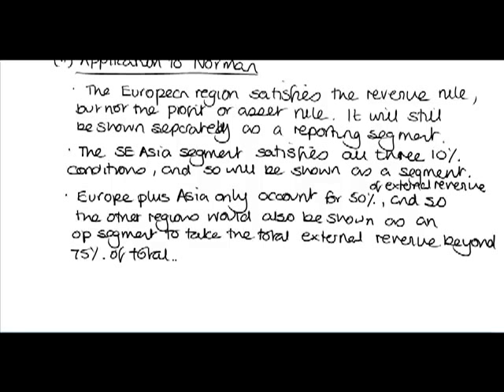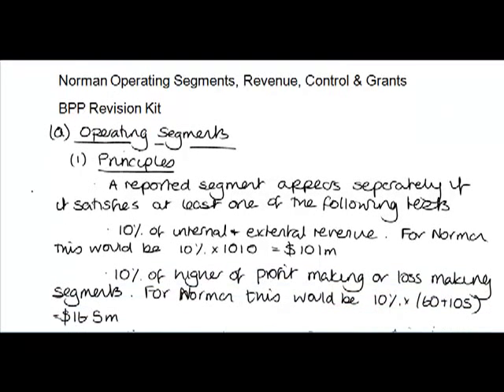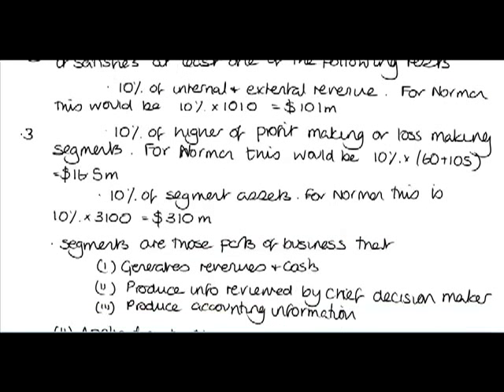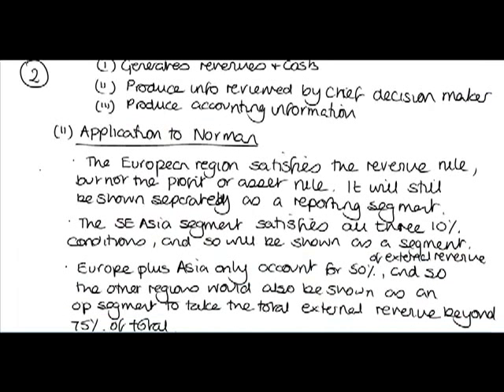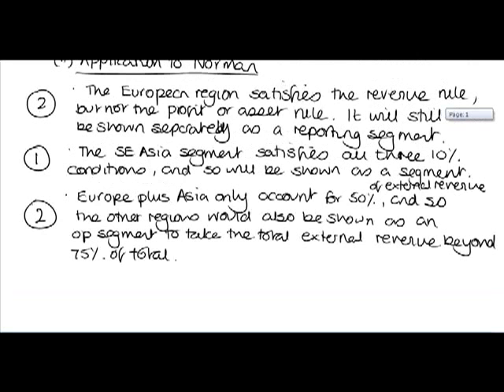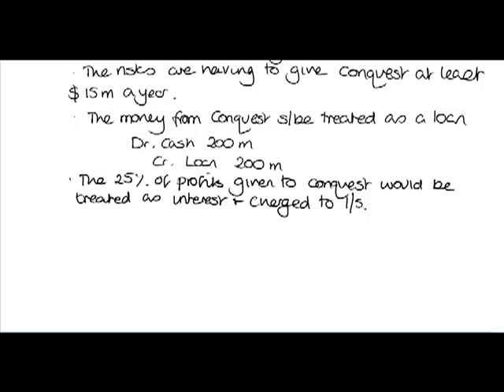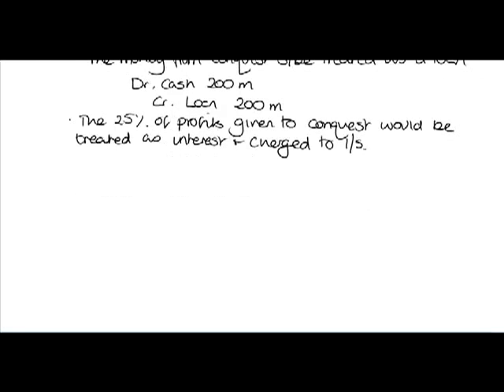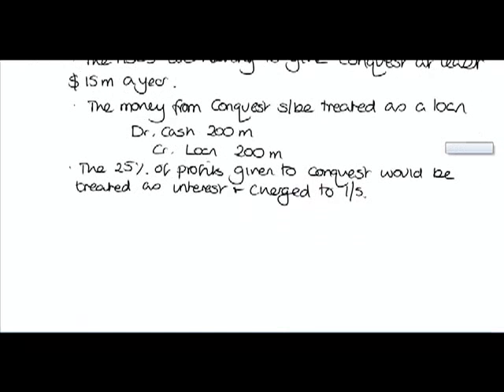P2 Norman Operating Segments BPP Rev Kit